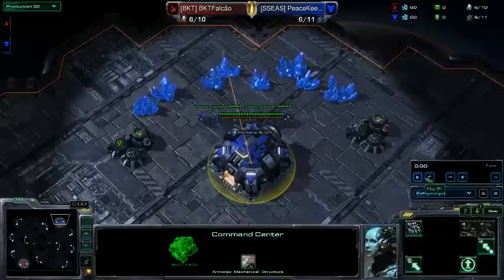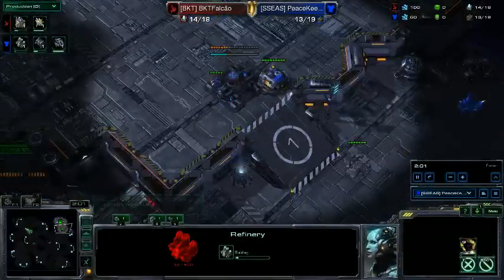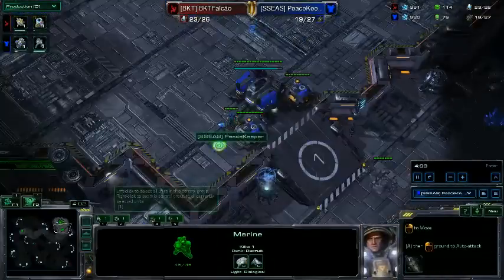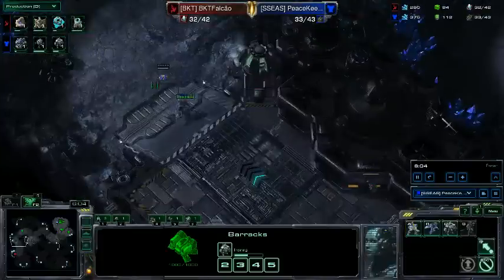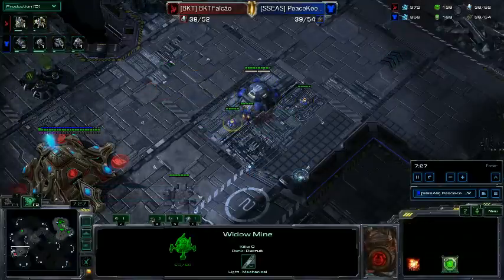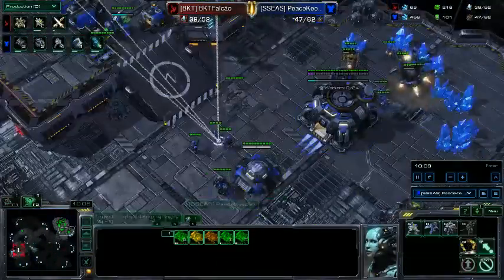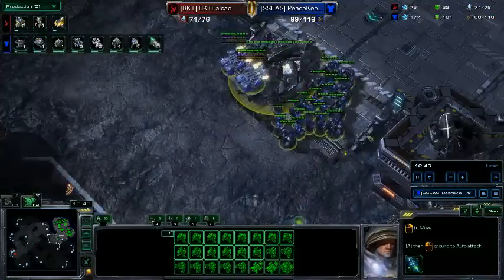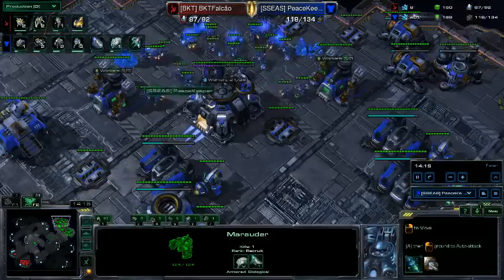TvP Widowmine pressure build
Hey guys this is me playing a ladder game of tvp and I incorporate an early widow mine pressure on the natural of the protoss which puts me really far ahead :D